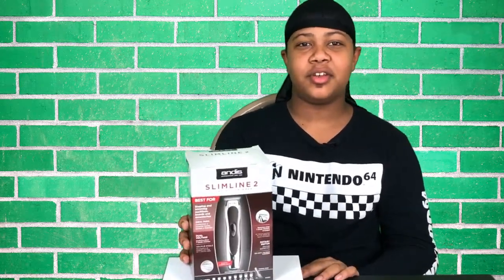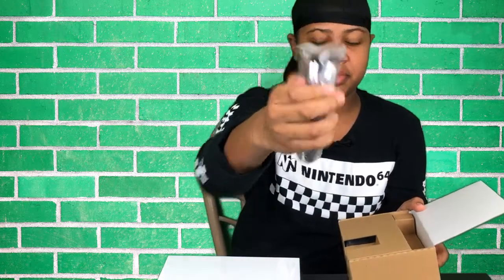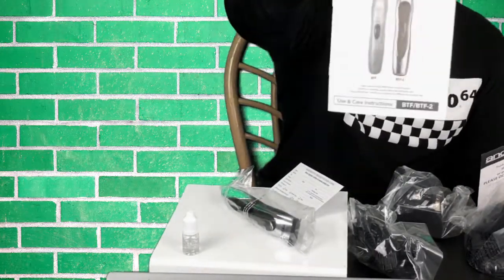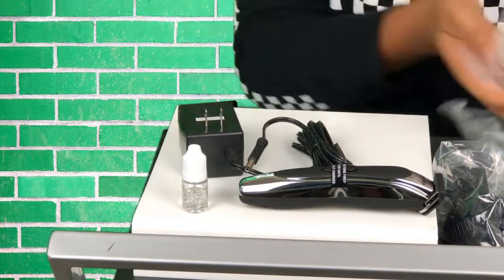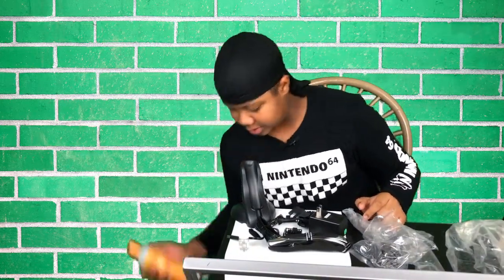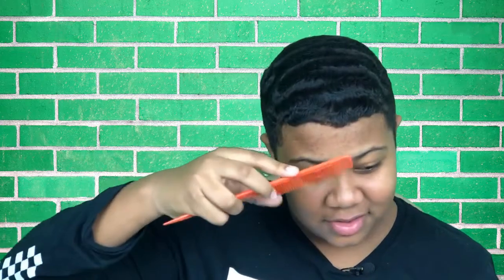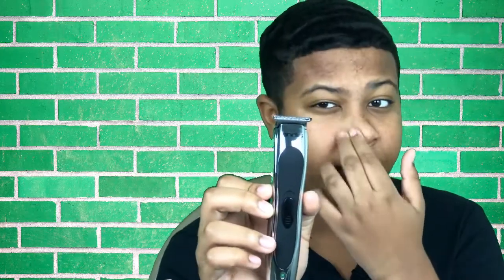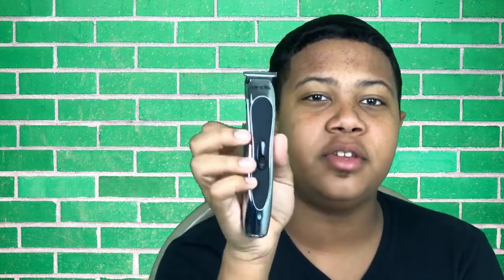Andis SlimLine 2 Trimmer Unboxing and Headline Trim Test - Slim Line 2 Trimmer Unboxing and Review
The Andis Slim Line 2 Trimmer model 23885 is a rechargeable trimmer goog for hair lines.  We don't use it to do hair cuts we use it just for hair lines and trimming beard.